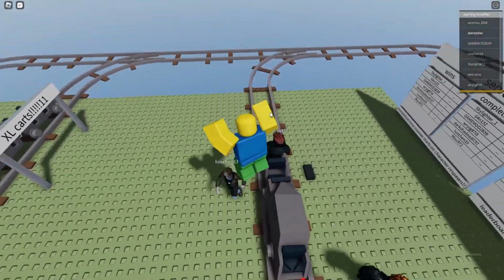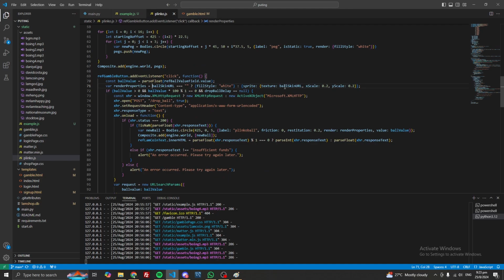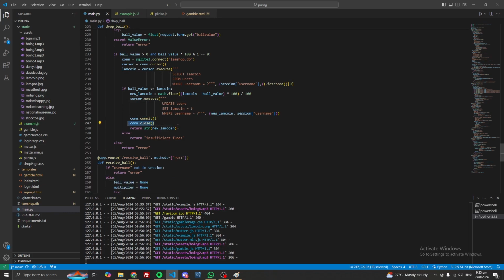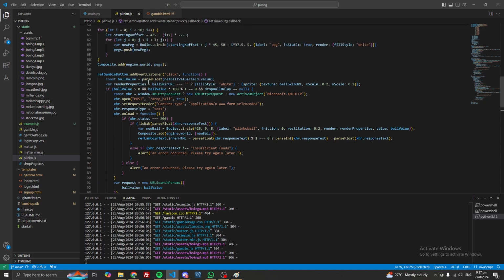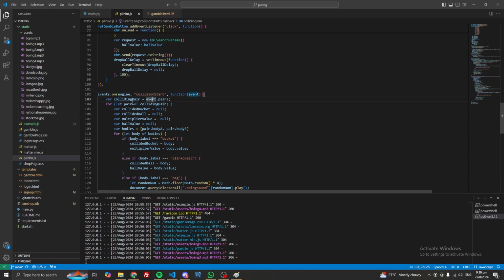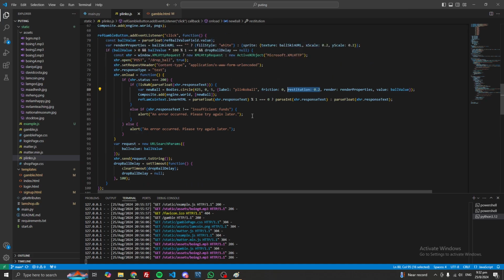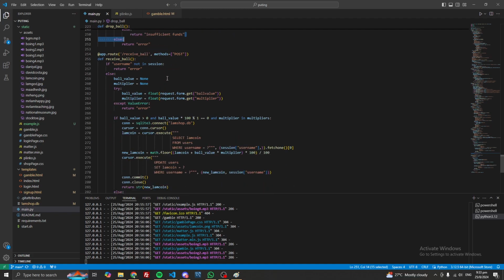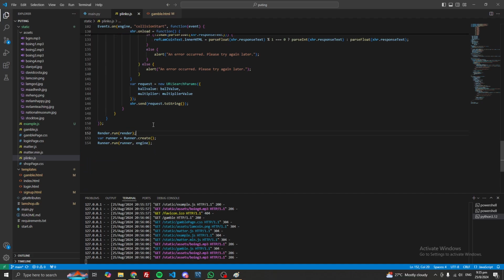EP9: Plinko Ball | lam.shop FINALE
FINALLY BALL DROP AND RECEIVE